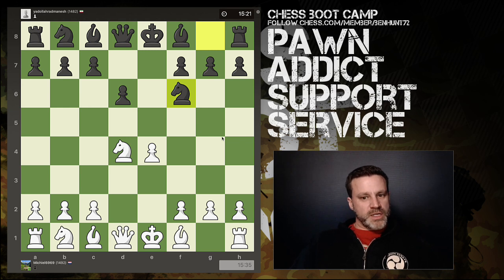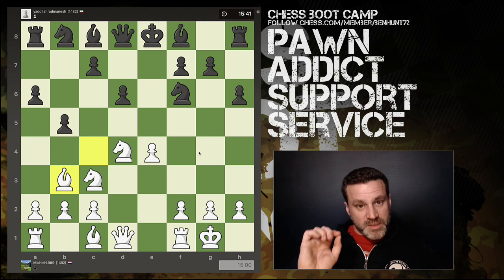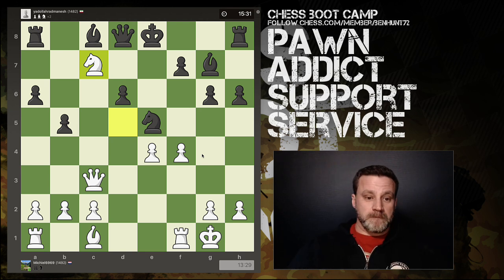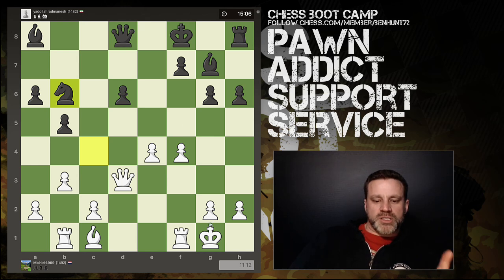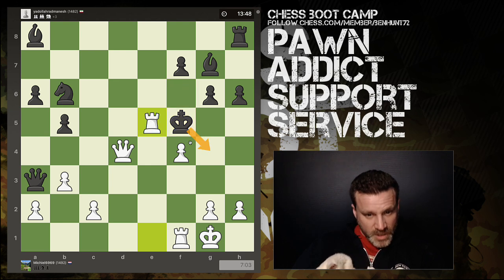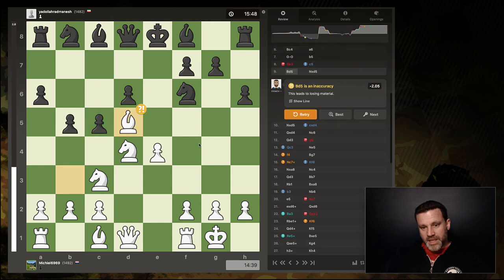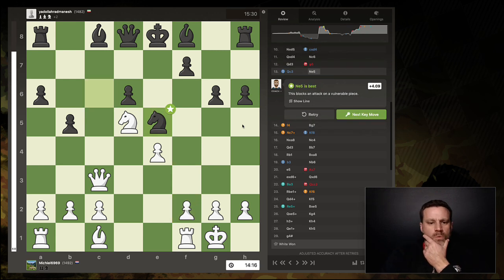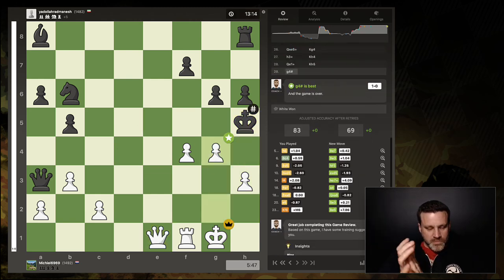Pawn Addict Support Service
Blind review of a submitted game. The player with the black pieces makes a LOT of pawn moves, but can white punish him? Some excellent tactical lessons in this one!